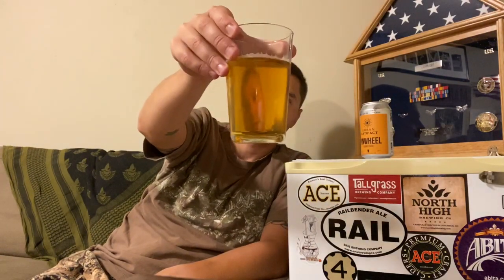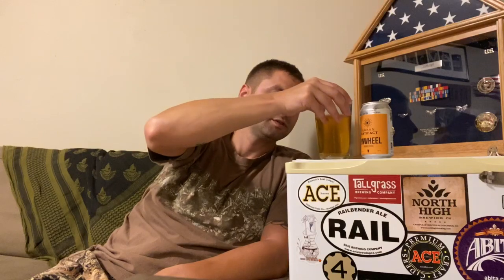Urban Artifact Pinwheel Orange Gose